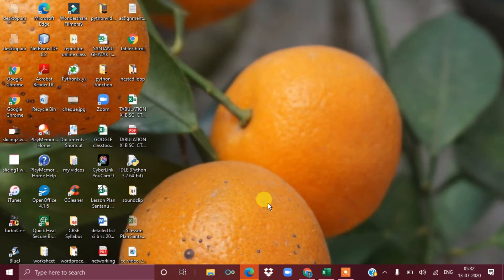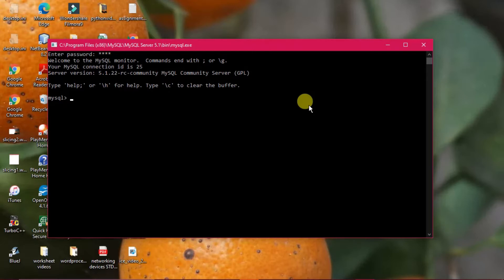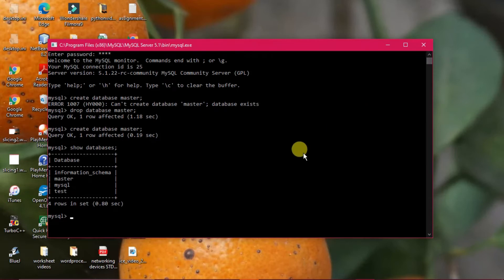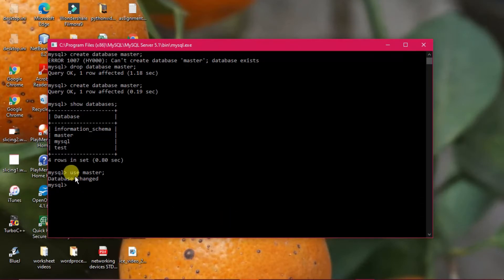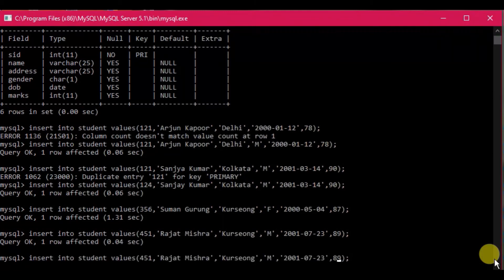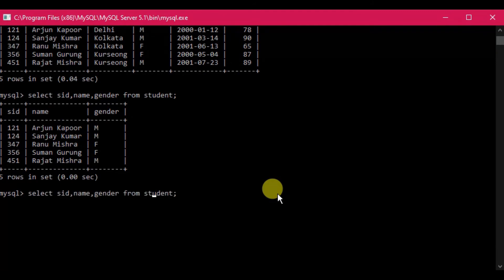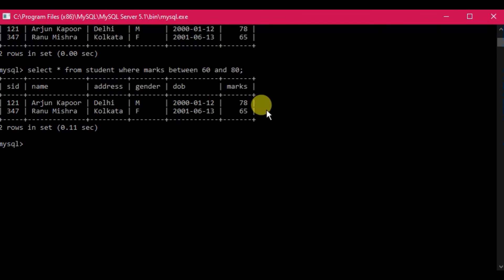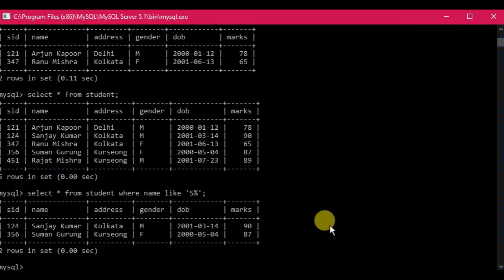My SQL Part 1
My SQL -- Create database, table, use command and select command to display records from table, between and where clause.